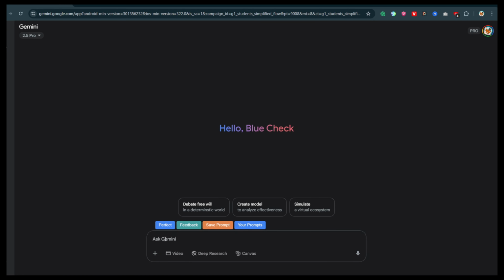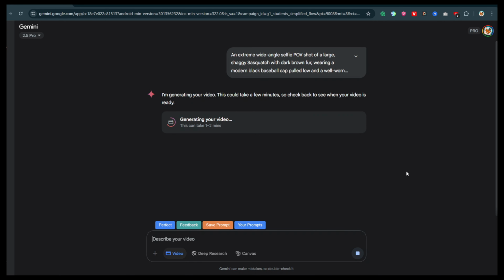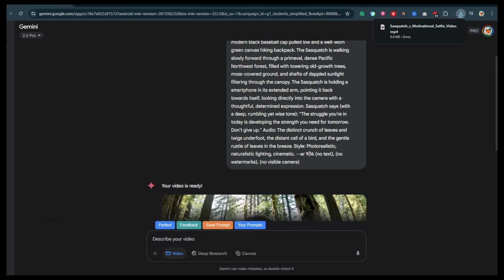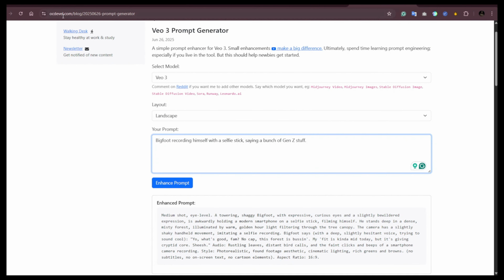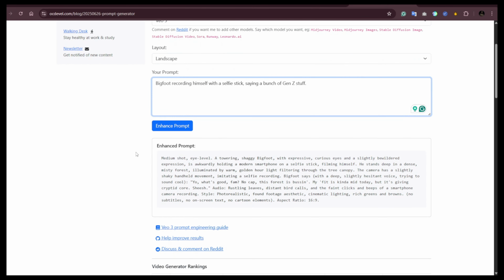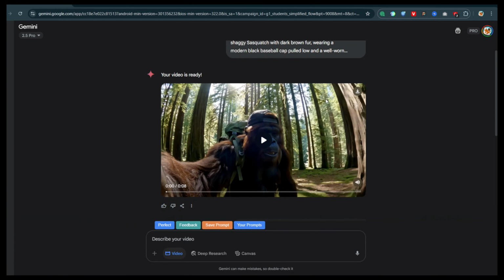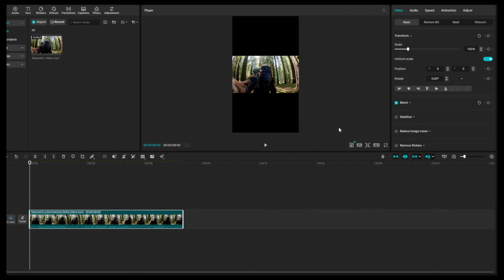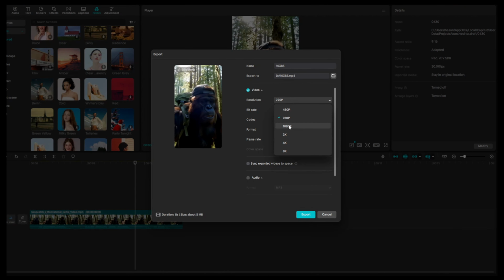I Tried Veo 3 to Make AI Shorts in 1 Min — Here’s What Happened!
if you could make a YouTube Short in under a minute — without editing anything?

In this video, I’ll show you exactly how I used Google’s Gemini + Veo 3 to turn a simple text prompt into a complete YouTube Short. No camera. No timeline. Just one idea and one click.

🔍 The prompt I used:
“ An extreme wide-angle selfie POV shot of a large, shaggy Sasquatch with dark brown fur, wearing a modern black baseball cap pulled low and a well-worn green canvas hiking backpack. The Sasquatch is walking slowly forward through a primeval, dense Pacific Northwest forest, filled with towering old-growth trees, moss-covered ground, and shafts of dappled sunlight filtering through the canopy. The Sasquatch is holding a smartphone in its extended arm, pointing it back towards itself, looking directly into the camera with a thoughtful, determined expression. Sasquatch says (with a deep, rumbling yet wise tone): "The struggle you're in today is developing the strength you need for tomorrow. Don't give up." Audio: The distinct crunch of leaves and twigs underfoot, the distant call of a bird, and the gentle rustle of leaves in the breeze. Style: Photorealistic, naturalistic lighting, cinematic. --ar 9:16 (no text), (no watermarks), (no visible camera) ”

🛠 Tools used:
           – Gemini
           – CapCut

If this helped, hit like 👍 and drop your best prompt idea in the comments. I might feature it next!